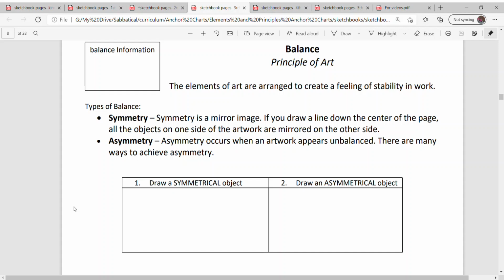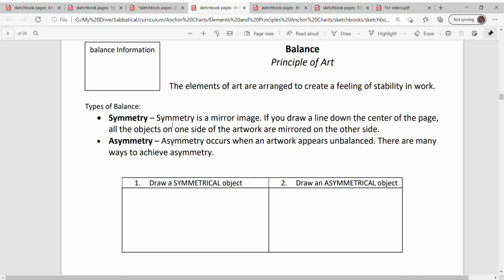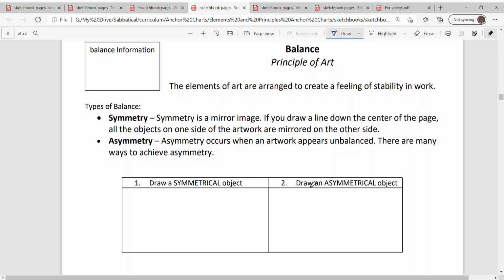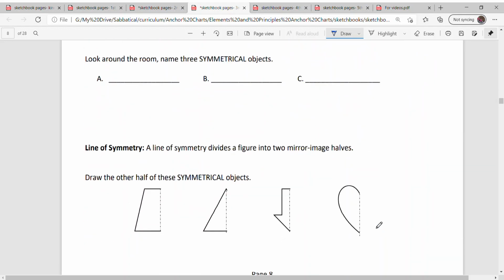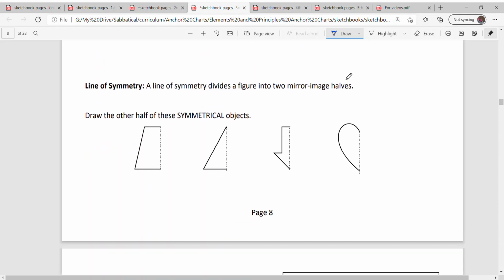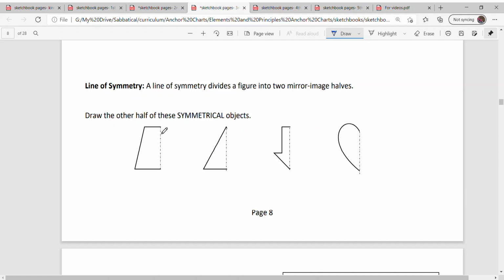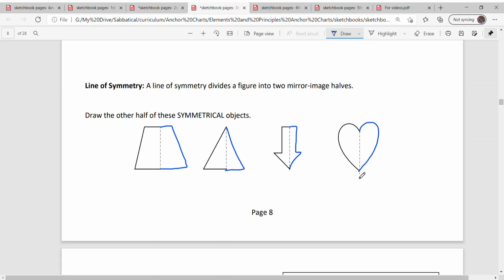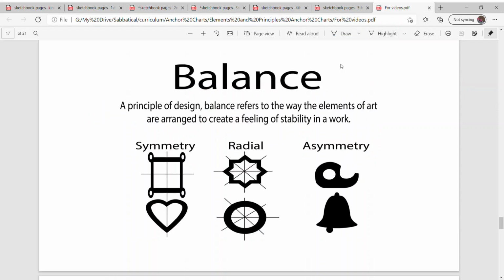Balance explained for grade 3